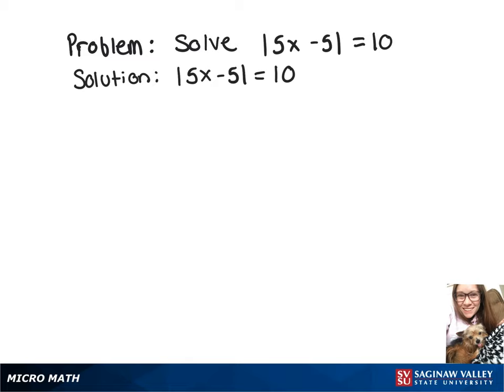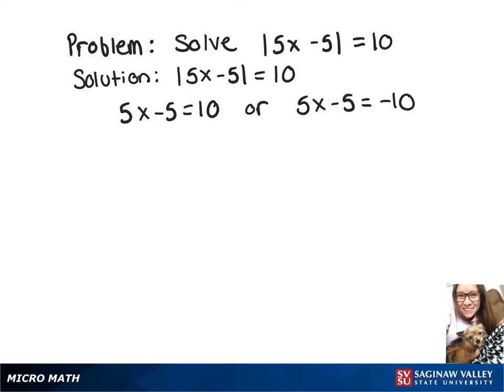Absolute Value Equation: Solve | 5x-5 | = 10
Megan from SVSU Micro Math helps you solve an absolute value equation.